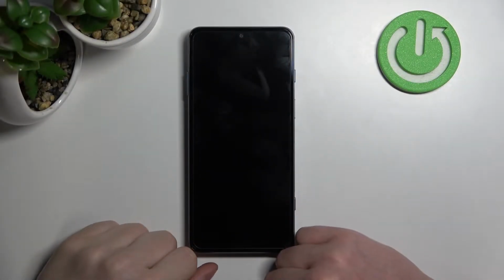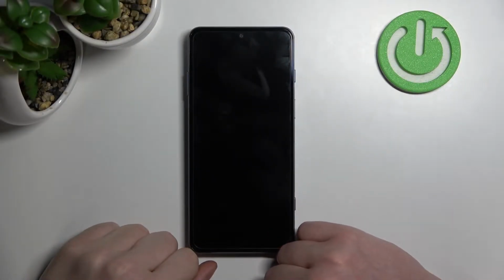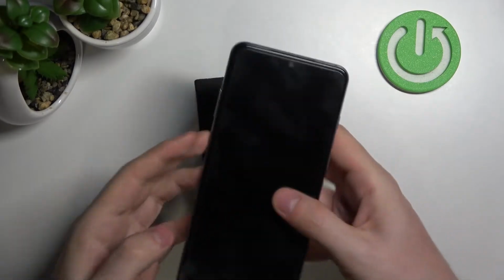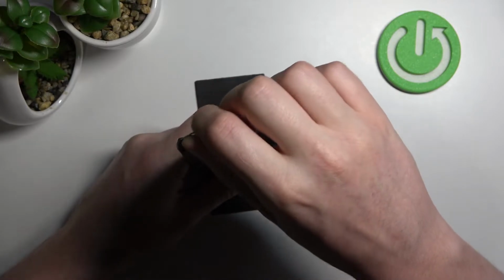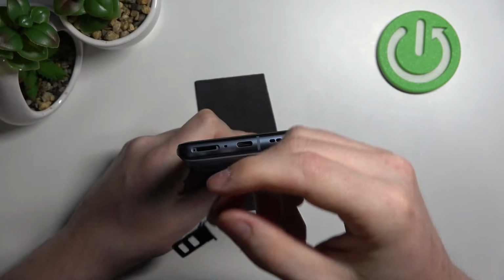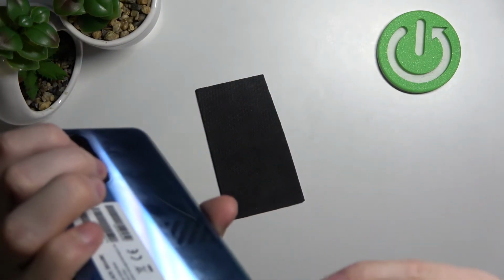Does Black Shark 5 have a Dual Sim Slot?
Today our expert will show you if Black Shark 5 supports a dual sim card function. Watch this short guide and find out where the slots for two sim cards are on Black Shark device. If you want to extend the knowledge about your smartphone, then visit our Youtube channel and search for the topic which you are interested in the most.

Is there a Dual Sim Slot on BLACK SHARK 5? Can i put Two Sim Cards in BLACK SHARK 5? Where is the Sim Card Slot on BLACK SHARK 5? Does BLACK SHARK 5 have Dual Sim Card?